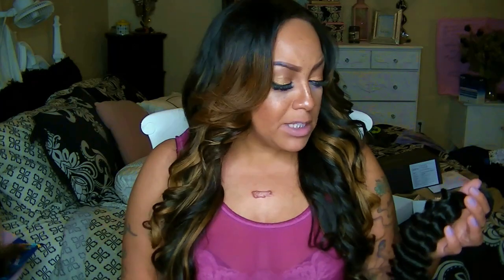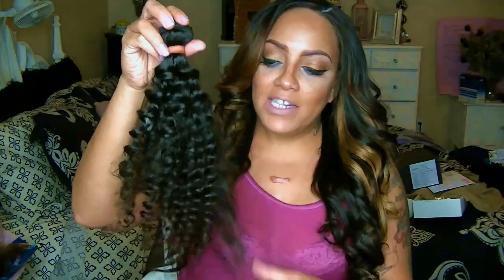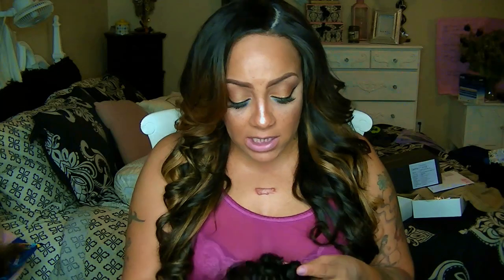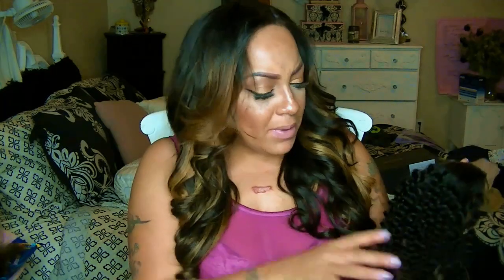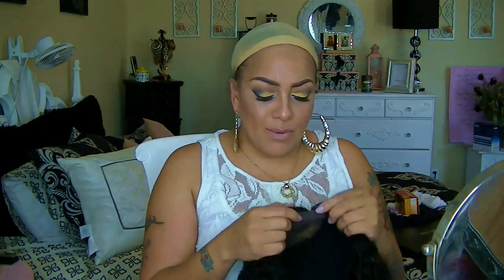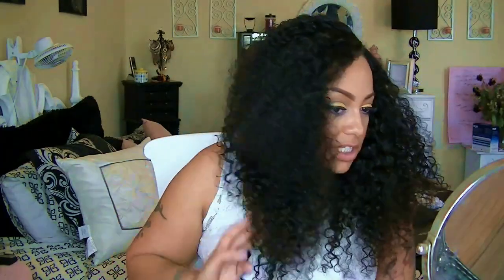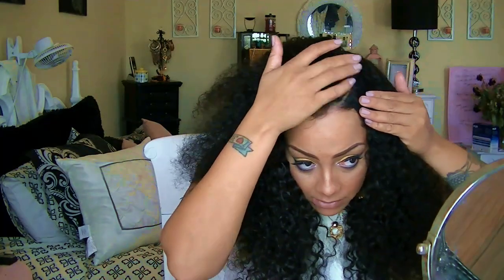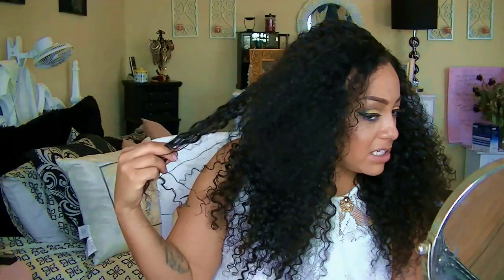NATURAL HAIR LOOK CHEAP BOMB ALIEXPRESS HAIR ROSA BEAUTY HAIR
You can Visit Rosa Beauty Aiexpress Store

VIsit Rosa Hair